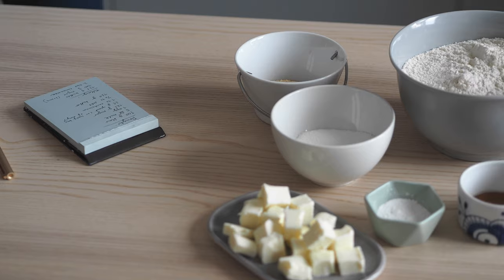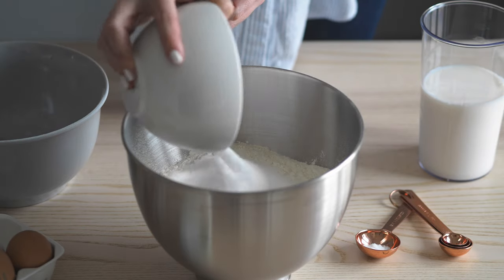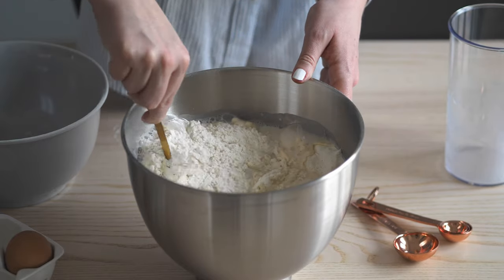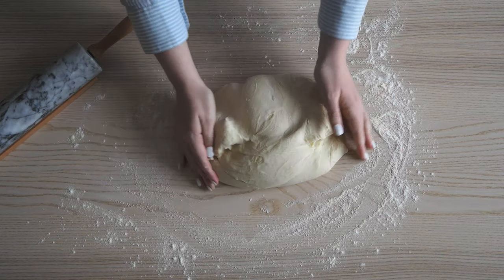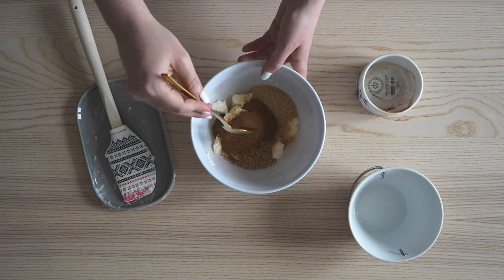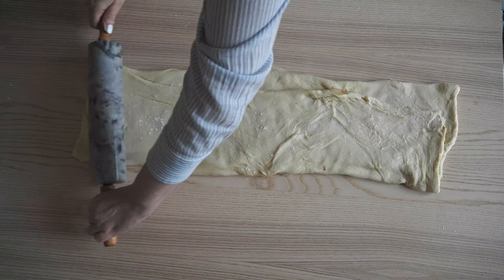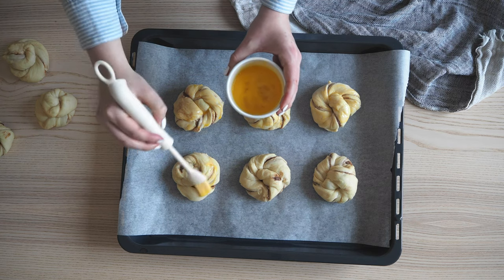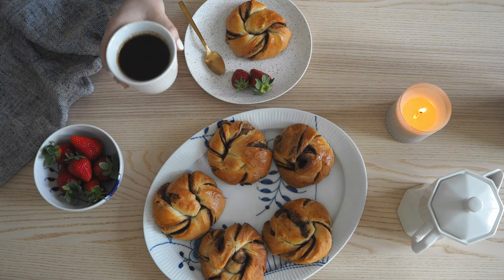EASY CINNAMON BUN RECIPE | That Scandinavian Feeling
Today I want to share one of my favourite recipes with you: the classic cinnamon bun or 'kanelboller' as we say in Norway. This is a typical Scandinavian treat and something many of us associate with 'hygge'. This version is super easy and quick!

The smell of cinnamon buns fresh from the oven is so nice. I simply love how cozy it makes my home feel.

A little bit about me:
Hei, my name is Ingrid Opstad. I am a Norwegian writer living in Italy. I run the award winning blog That Scandinavian Feeling where I share about everything from interiors, design, travel, lifestyle and hygge. I love giving tips on how you can get that Scandinavian feeling wherever you are in the world with a big focus on slow living and being cozy.

Seen in this video:
Kitchen Aid machine
Serving tray